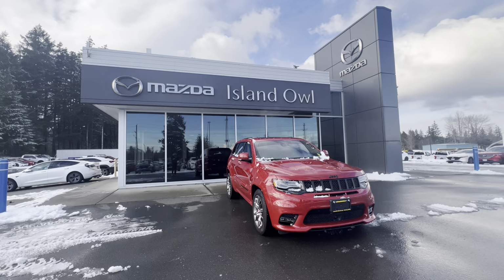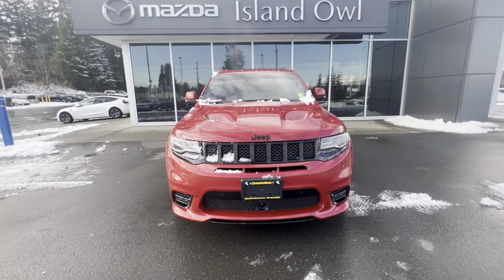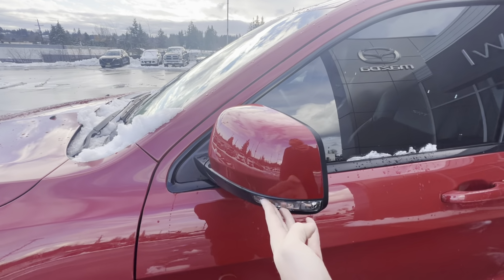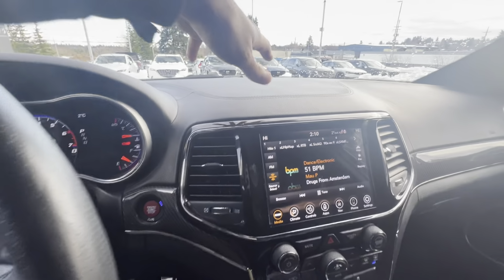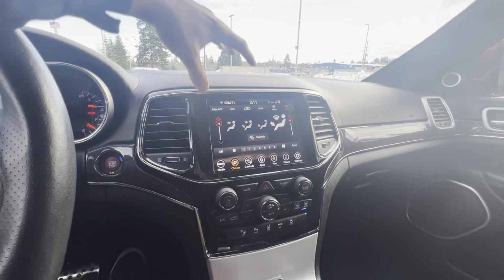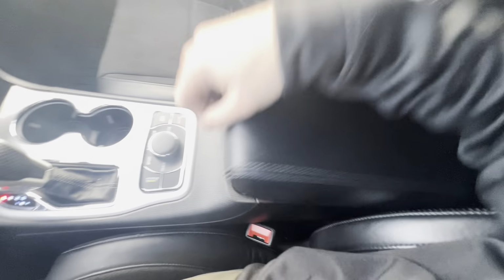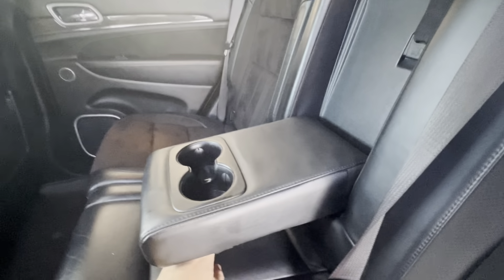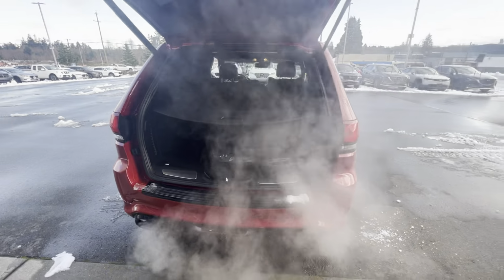2021 JEEP GRAND CHEROKEE SRT - 25161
BC VEHICLE! ONE OWNER! AFTERMARKET TINT!

FINANCE SALE PRICE $89,975!

CASH SALE PRICE $91,975!

This 2021 JEEP GRAND CHEROKEE is a larger than life 2 row SUV powered by a 6.4L V8 with automatic transmission pushing 475HP and able to pull up to 7200LBs with ease! Needless to say, This bad sally is FAST AF!  it offers comfortable Leather seating for up to five(5) seats with plush and spacious room! featuring LUXURY SUPREME FIT AND FINISH inside! From navigation to handsfree connectivity all for your driving convenience and confidence/peace of mind.